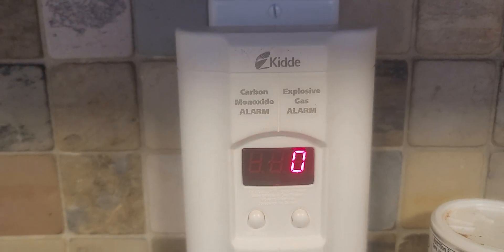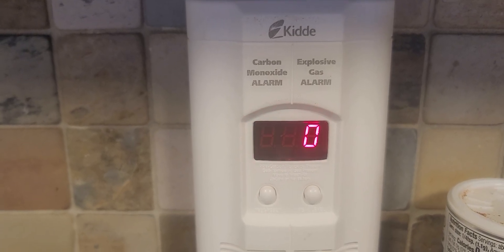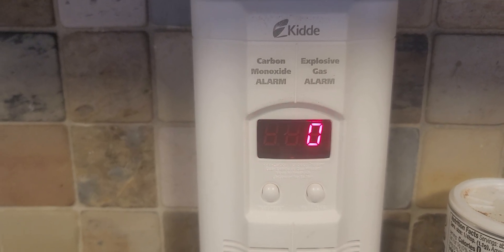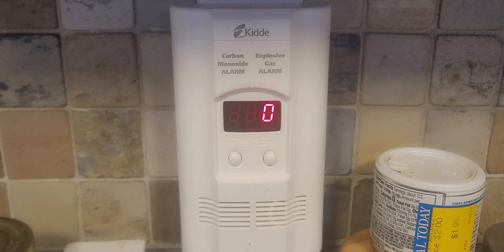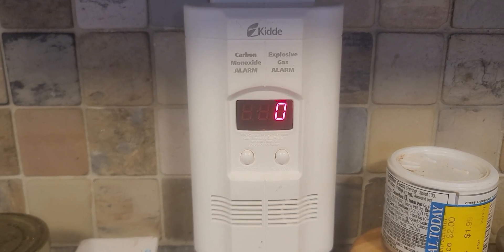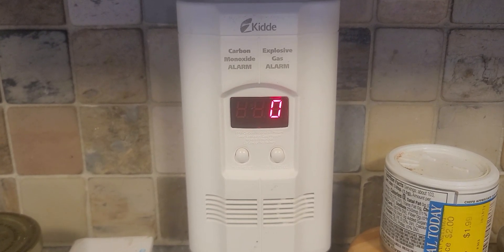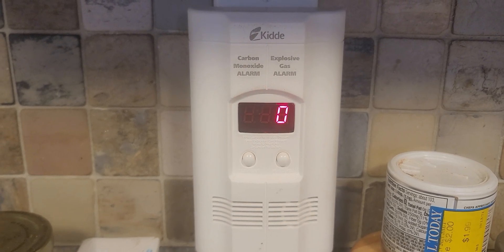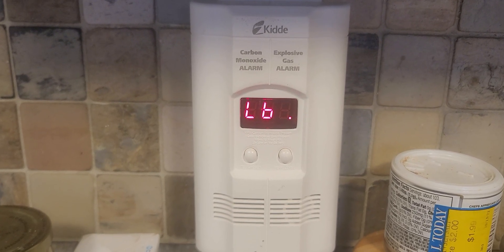HOW TO | FIX L6 or Lb CODE | GAS DETECTOR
Links:

 ⬆️ Kidde Carbon Monoxide Detector, Propane, Natural, Methane, & Explosive Gas Alarm, Plug-In Wall with 9-Volt Battery Backup, Digital LED Display

 ⬆️ FIRST ALERT Combination Explosive Gas and Carbon Monoxide Alarm with Backlit Digital Display, GCO1CN